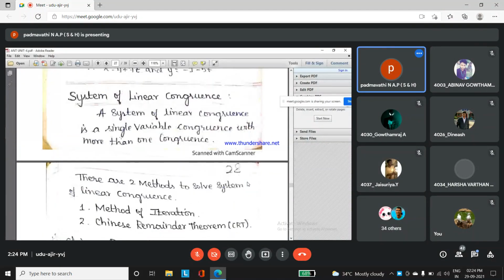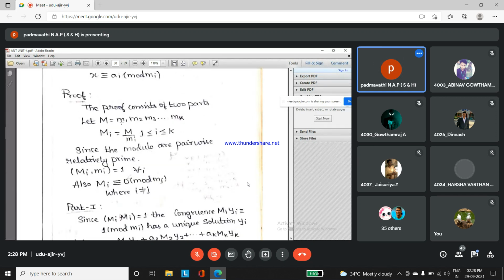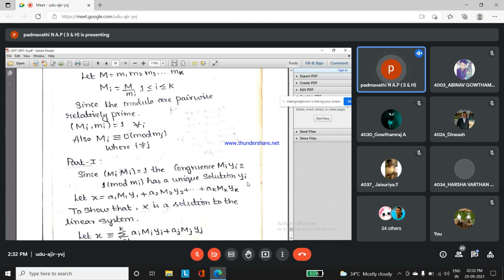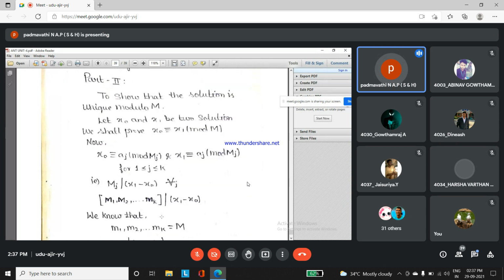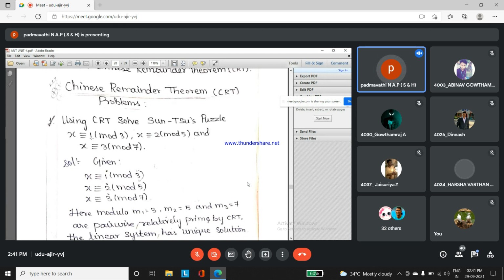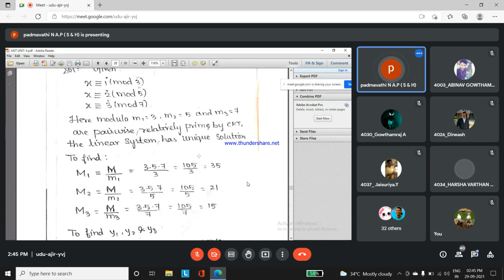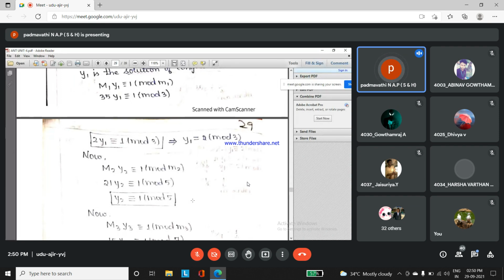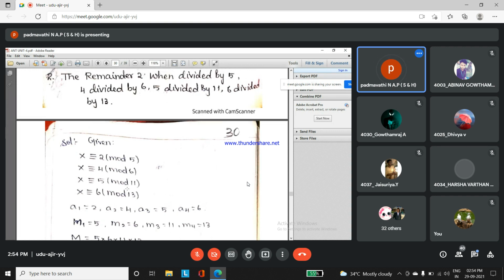unit 4 prt 7